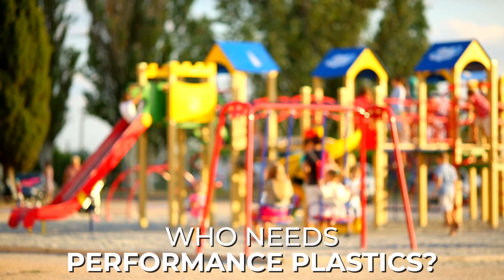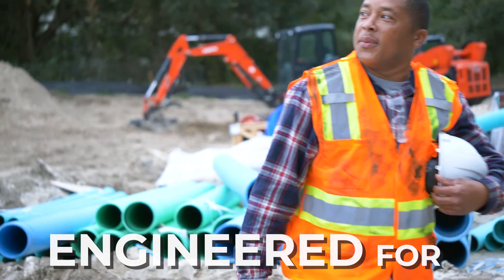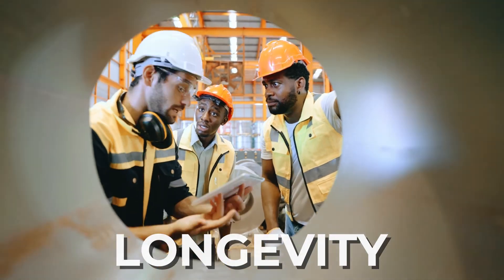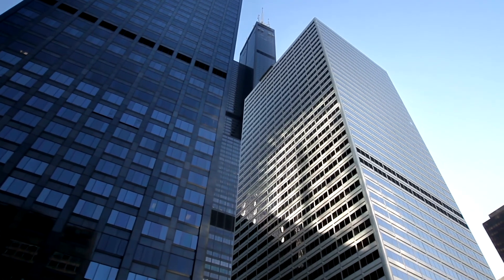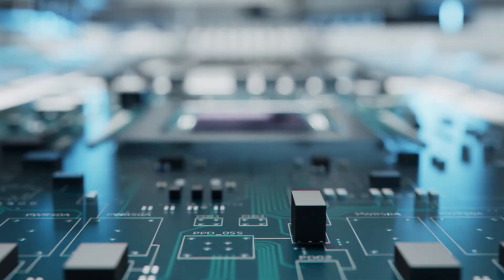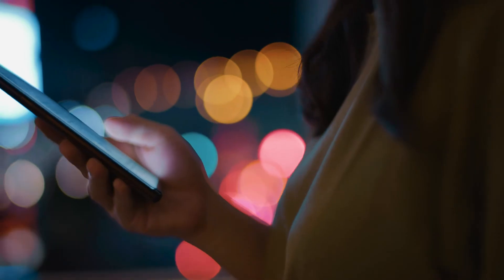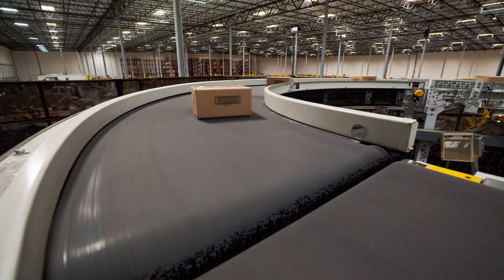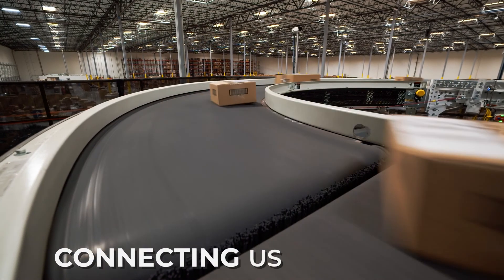What are Performance Plastics?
We invite you to watch the video to see how Performance Plastics are moving this world forward, responsibly and sustainably!